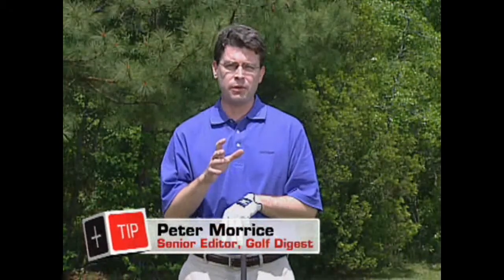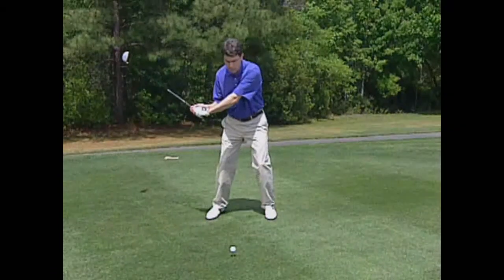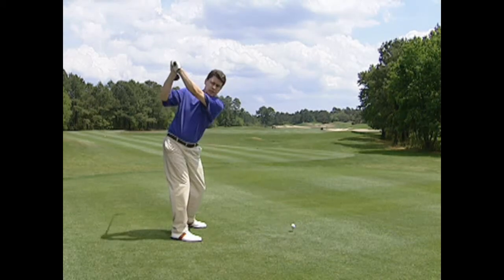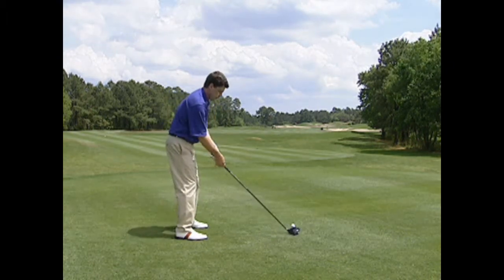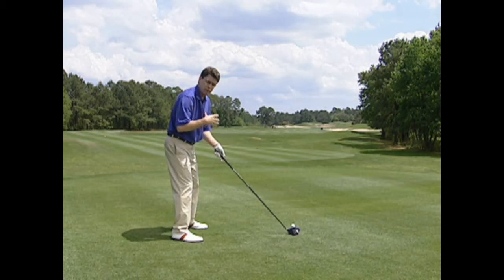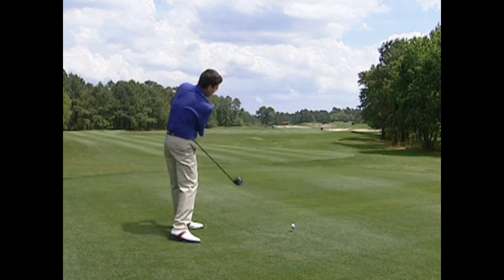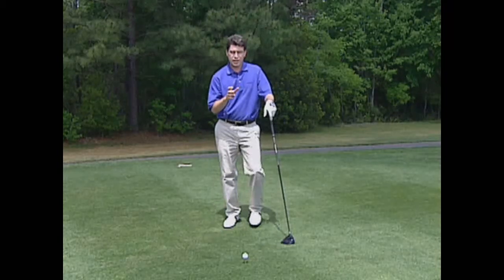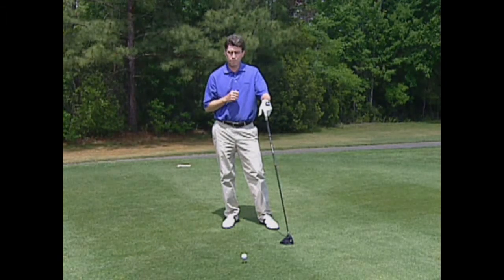Angel Cabrera - Golf Digest South Carolina Golf Tip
Golf Digest Senior Editor Peter Morrice demonstrates how PGA golfer Angel Cabrera using the "cross lateral shift" to generate tremendous power in his tee shots.  This tip was filmed at Wild Wing Plantation in Myrtle Beach, SC   (Video Courtesy of Golf Digest).